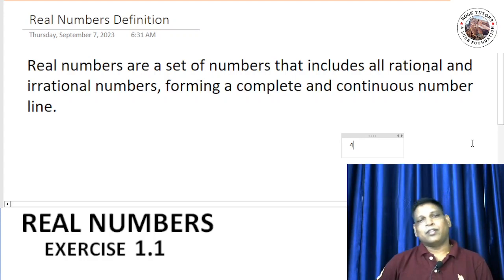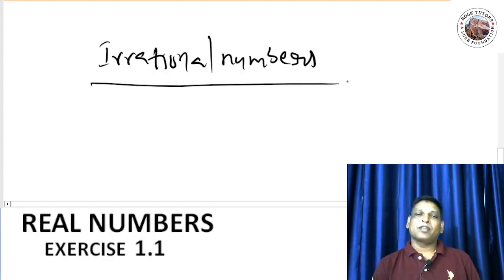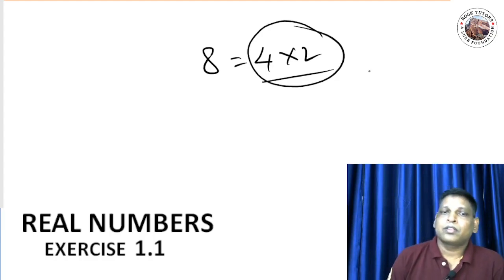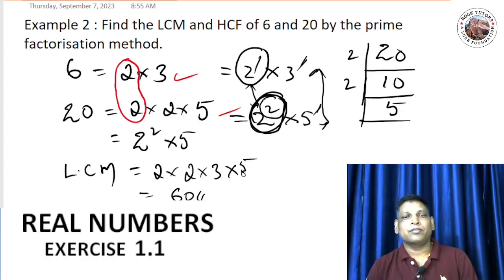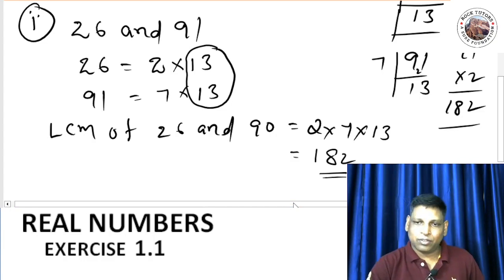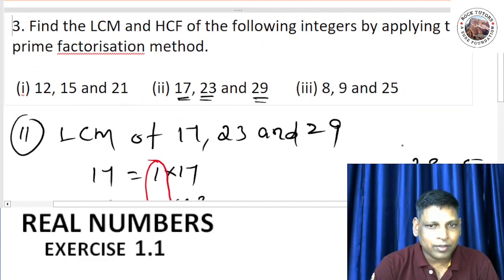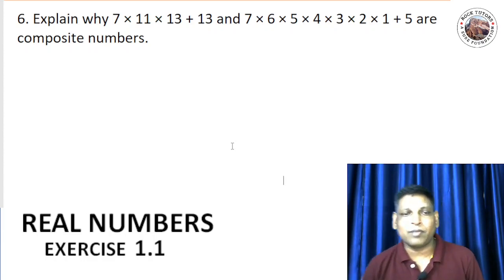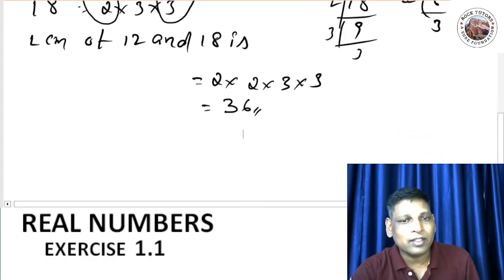Real Numbers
This Video regarding Mathematics Class 10. CBSE